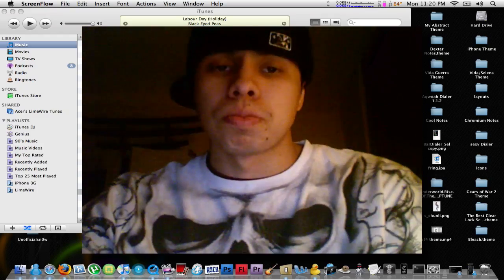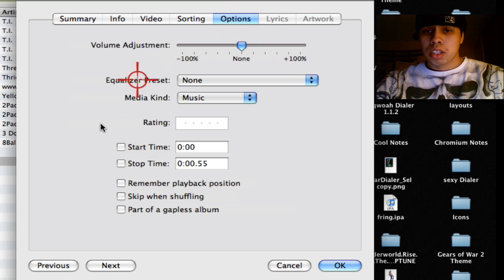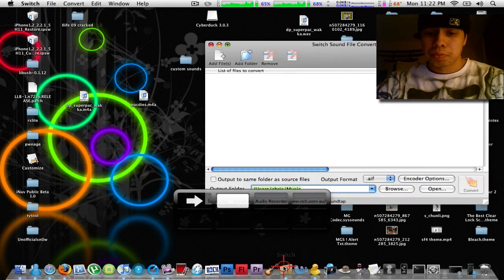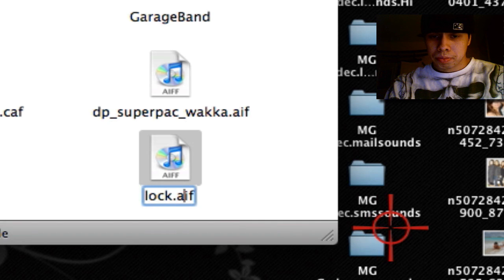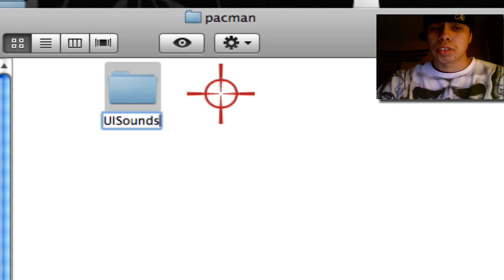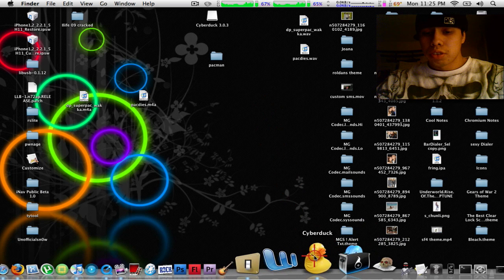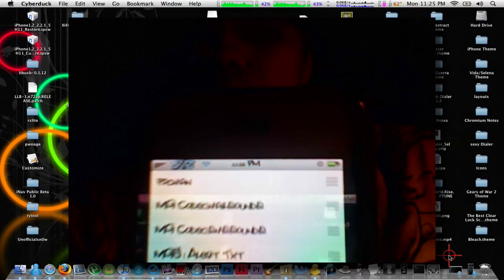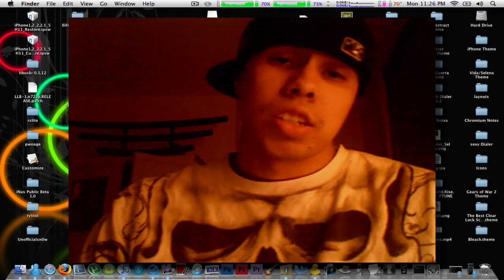CUSTOM LOCK/UNLOCK SOUNDS FOR IPHONE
what you need:
1.iPhone or iPhone 3G with OPEN SSH. (you can get it from Cydia)

2. music or some kind of an audio file

3.itunes

4.SWITCH
(MAC and Windows)

how to ssh

VIDEO FOR CUSTOM SMS/TEXT SOUNDS.